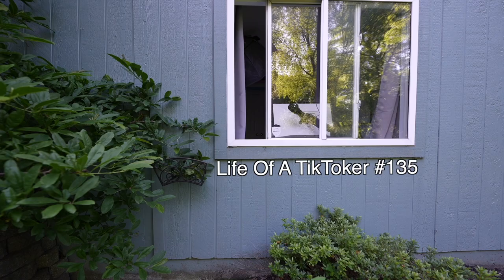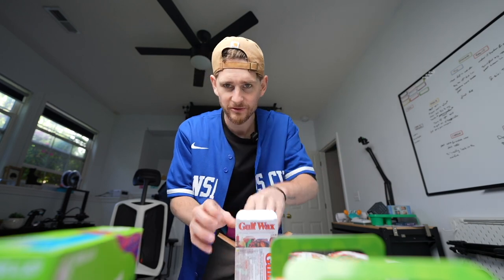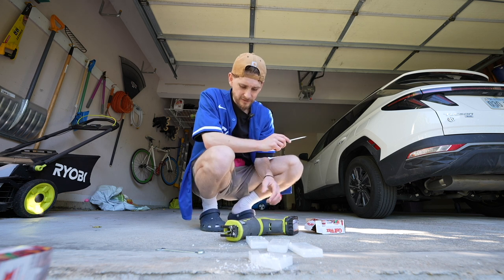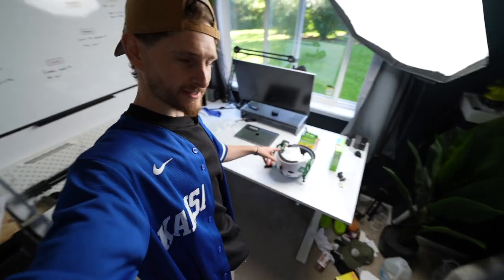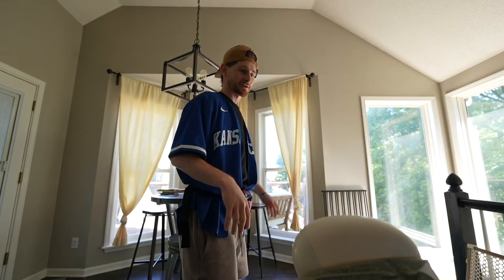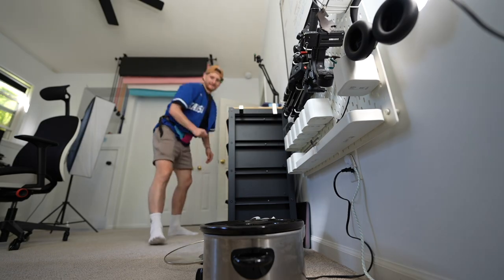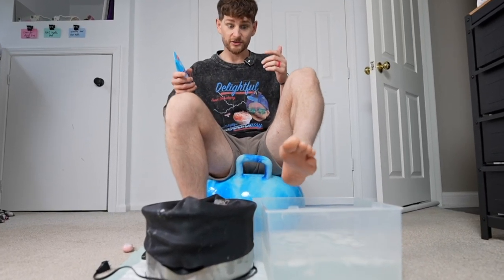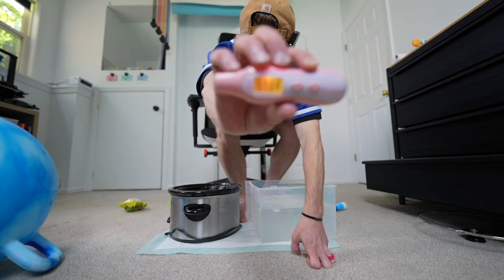Feet in Hot Wax for money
Think of this as a Reality Show of a 32 year old Dad making TikToks for a living